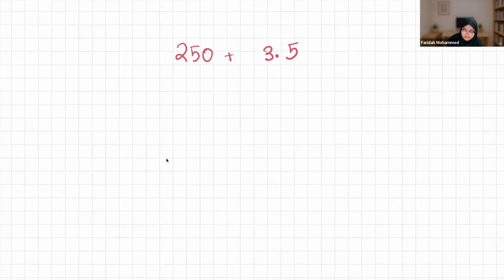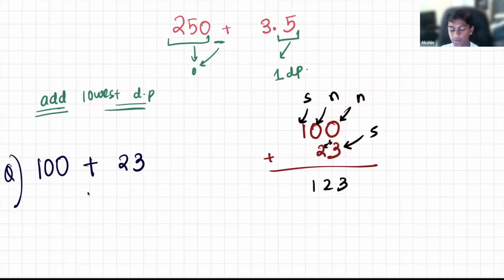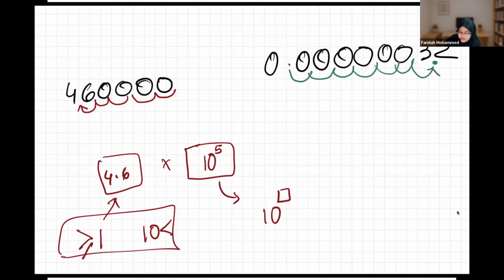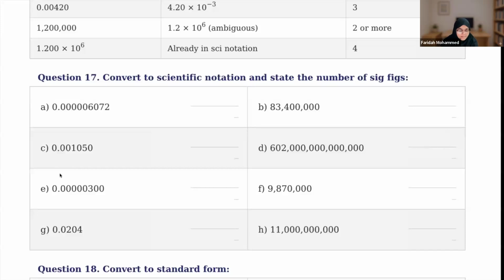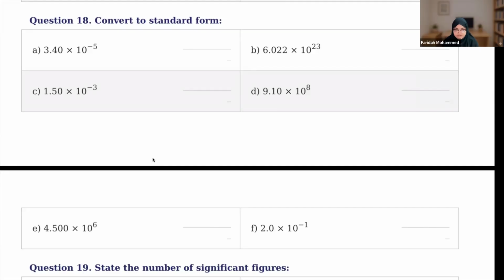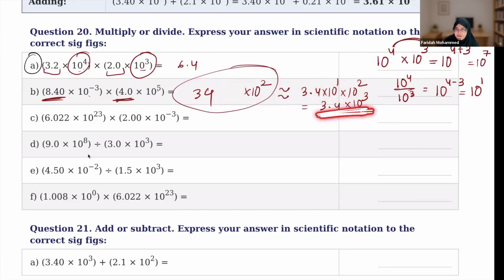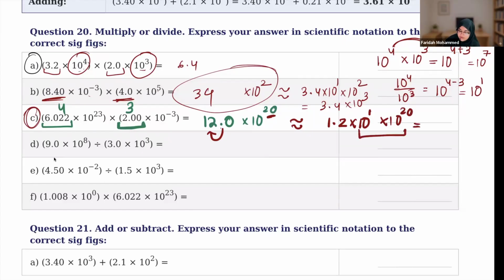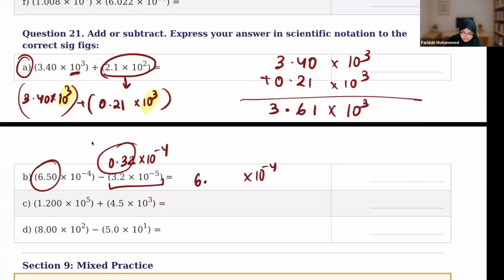Honors Chemistry Day 3 Bootcamp